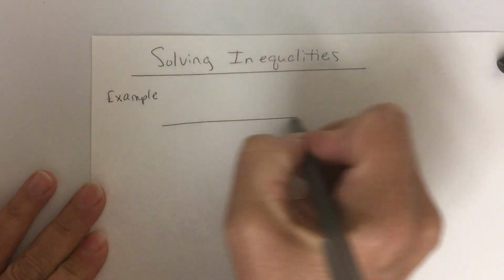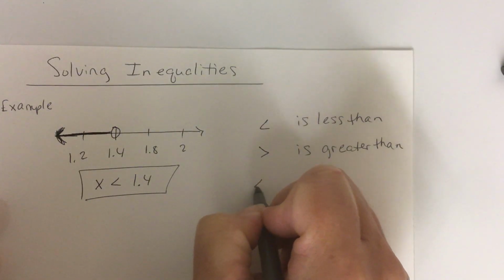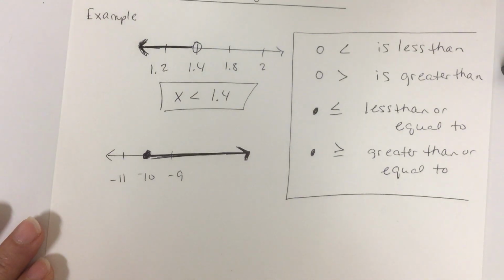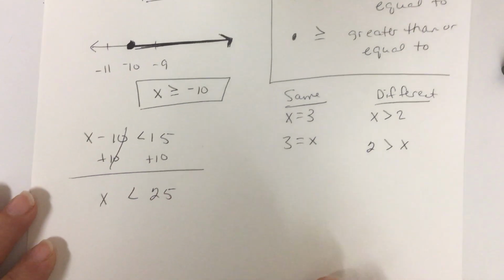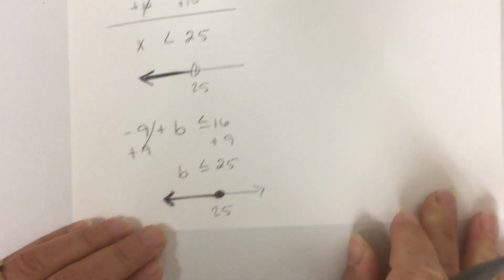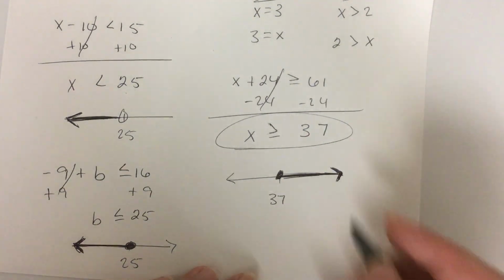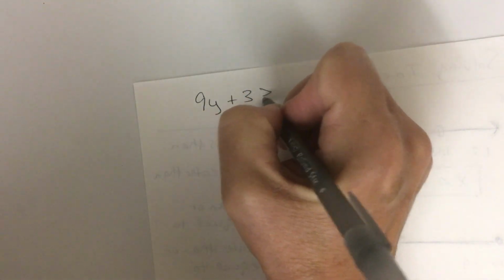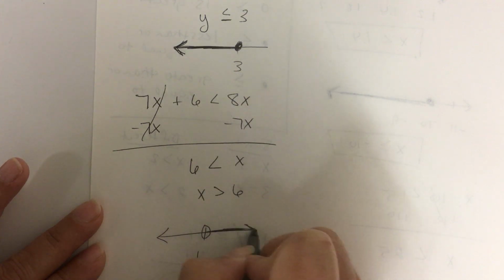How to Solve One-Step Inequalities (Add & Subtract)